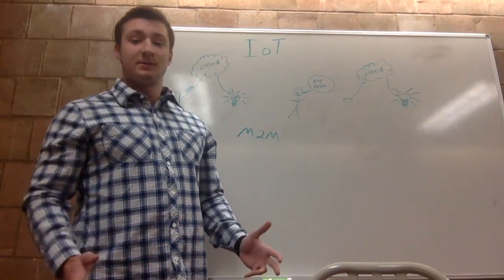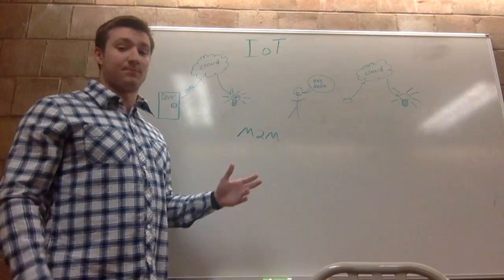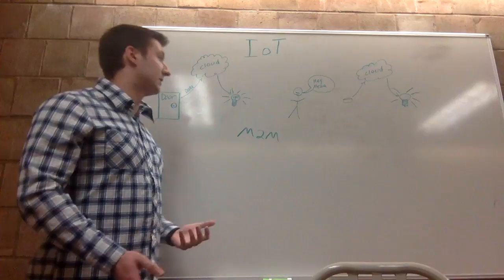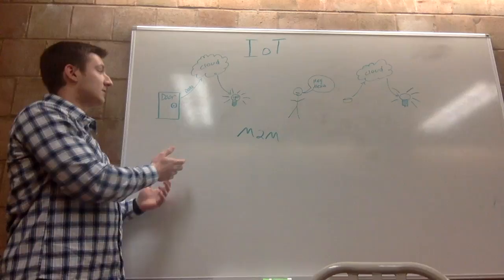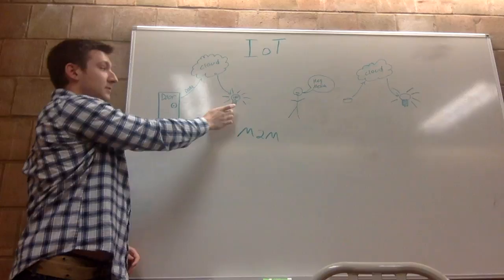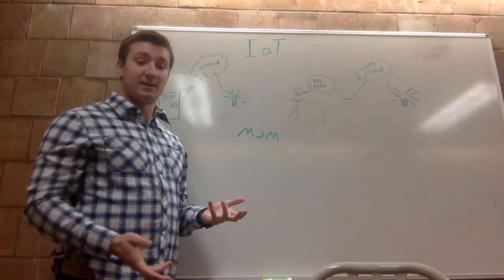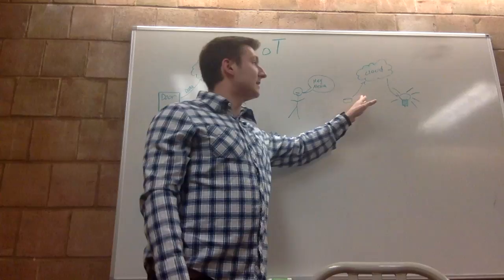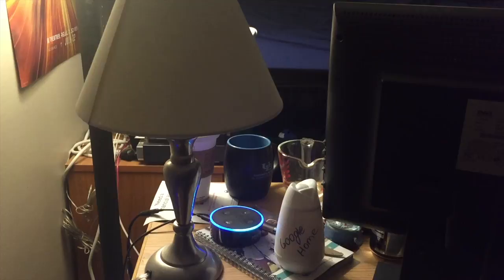Internet of Things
A quick little summary of the Internet of Things, or IoT.